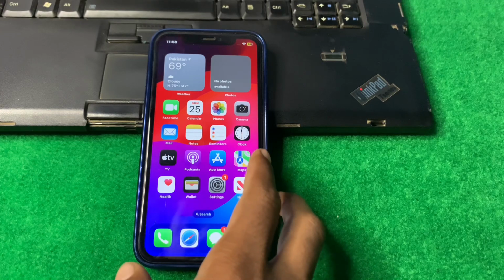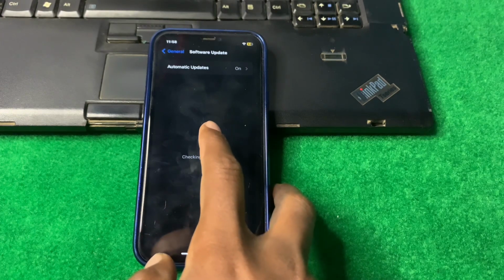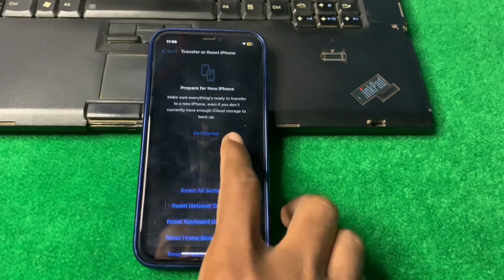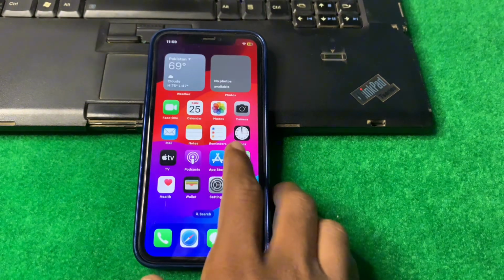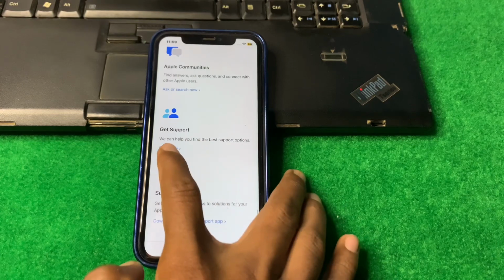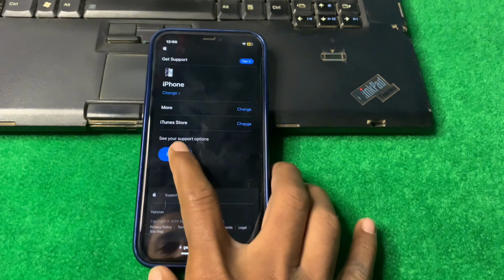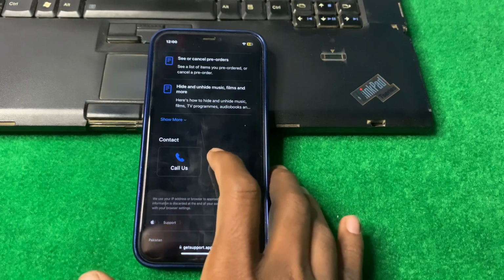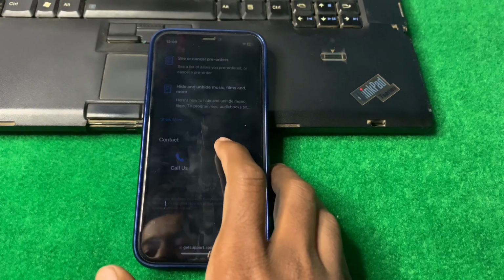How to Fix Please Contact iTunes Support to Complete This Transaction !!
please contact itunes support to complete this transaction,
please contact itunes support to complete this transaction while creating apple id,
please contact itunes support to complete this transaction apple id,
please contact itunes support to complete this transaction problem,
please contact itunes support to complete this transaction ipad,
please contact itunes support to complete this transaction apple id problem,
please contact itunes support to complete this transaction creating apple id,